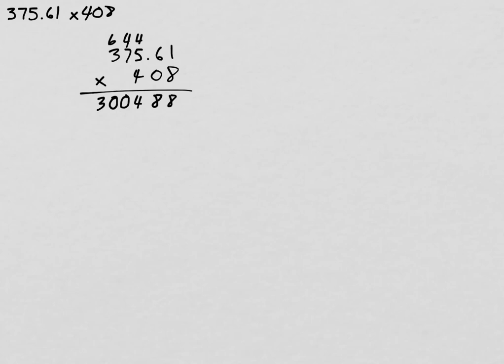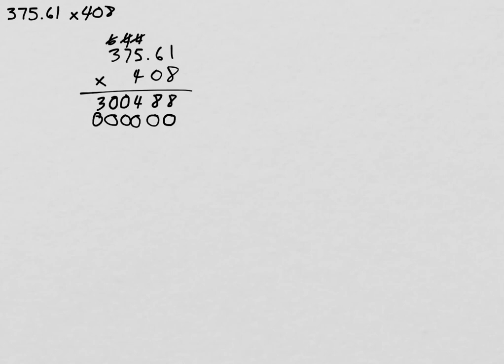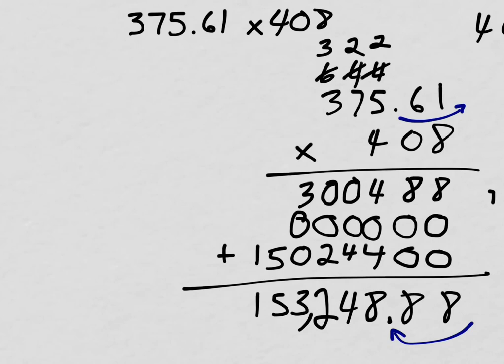Grade 5 Module 2 Arithmetic Review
Standard algorithm for multiplication and division, one factor or whole  with decimal numbers (fixed version).